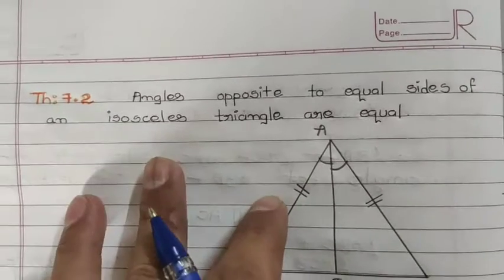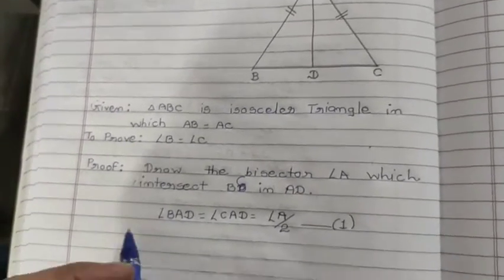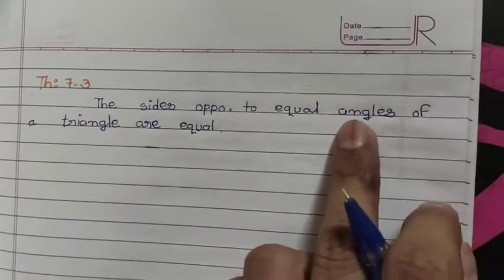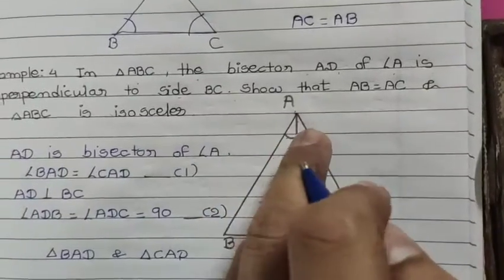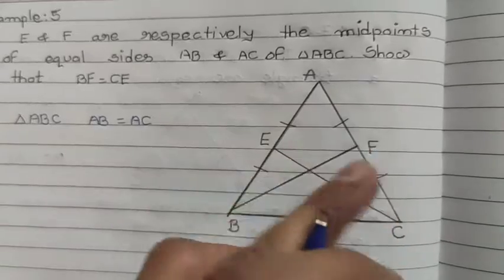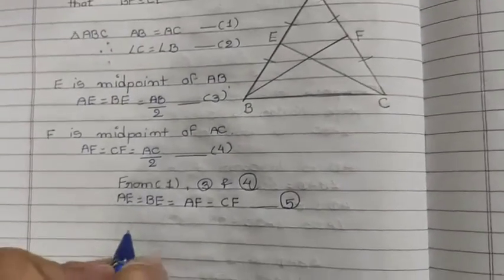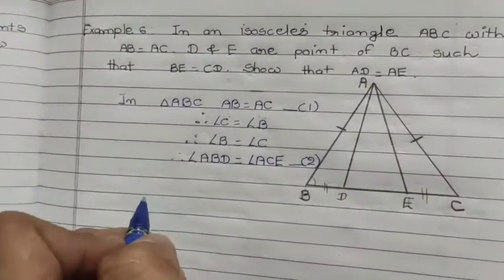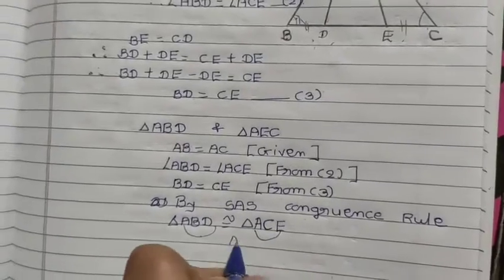std:9 Chapter:7 Triangle Theorem:7.2 & 7.3 Example:4,5,6